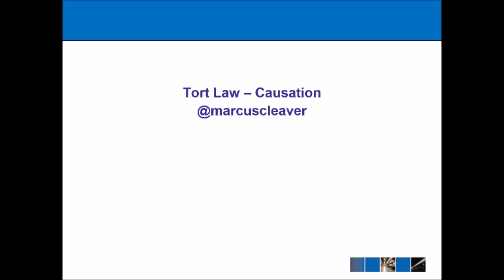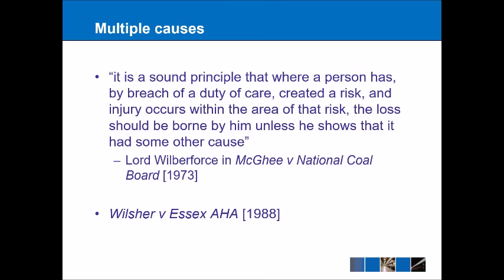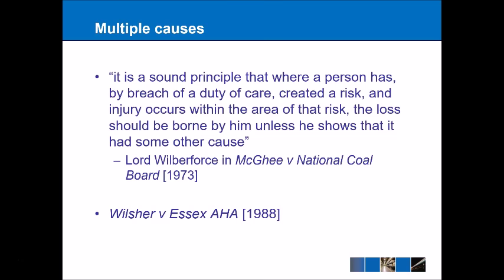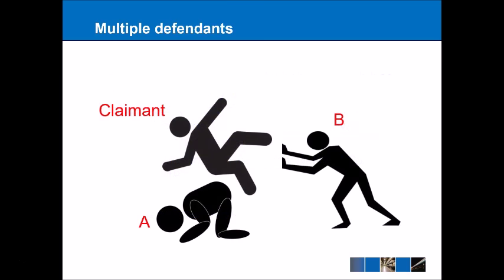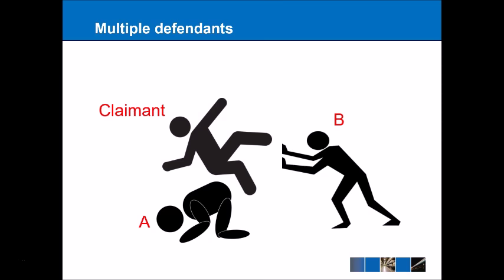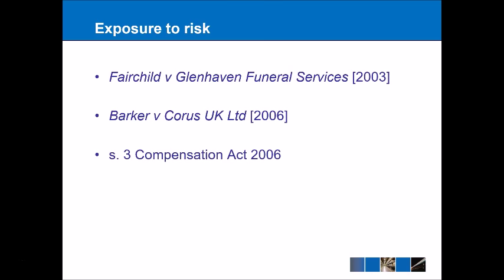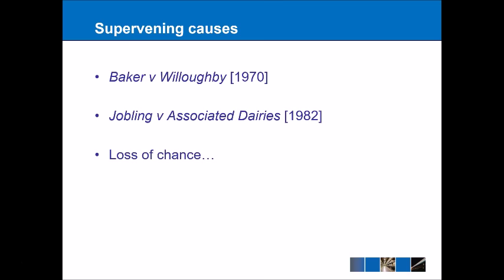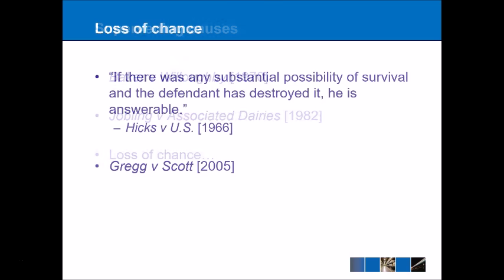Tort Law - Causation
Within tort law there are two types of causation: factual causation and legal causation (also known as remoteness). This lecture focuses on factual causation.

Factual causation can best be summarised by the but for test that asks the following question:Would the damage have occurred ‘but for’ the action/omission of the defendant? This test originates from the case of Barnett v Chelsea & Kensington Hospital [1969] and like other elements of tort law is measured on the balance of probabilities. This normally involves an interrogation of the facts of individual cases.

There are some circumstances that require a closer look at the 'but for' test such as where there are multiple causes. Here some may be innocent and some may be tortious as in the case of McGhee v National Coal Board [1973]. In that case Lord Wilberforce stated that “it is a sound principle that where a person has, by breach of a duty of care, created a risk, and injury occurs within the area of that risk, the loss should be borne by him unless he shows that it had some other cause” essentially reversing the burden of proof. This was heavily criticised in Wilsher v Essex AHA [1988] by Lord Bridge but there still may be some circumstances where it is fair to reverse the burden of proof onto the defendant.

The same thing applies to where there are multiple defendants and a strict application of the but for test would mean neither defendant would be liable: Fitzgerald v Lane [1987]. This sits alongside the general principle of liability in solidum whereby all defendants may be liable for the damage as a whole.

Mesothelioma cases have also posed problems for the courts in the past. The main case of Fairchild v Glenhaven Funeral Services [2003] allowed claimants to be successful despite the problematic questions of causation that arose. This was taken further in Barker v Corus UK Ltd [2006] where it was decided that exposure to the risk could be considered damage in its own right. Such cases were eventually legislated on via section 3 of the Compensation Act 2006 that restored the principle of in solidum liability.

Supervening or overtaking causes can also pose a problem as the law of causation can either act in an unfair way against a defendant (as in Baker v Willoughby [1970]) or mean that a claimant does not receive sufficient compensation. This was addressed in Jobling v Associated Dairies [1982] where the damages were reduced because of the supervening cause.

This leads on to questions of loss of chance.which originally comes from the United States of America case Hicks v U.S. [1966] where it was held that “if there was any substantial possibility of survival and the defendant has destroyed it, he is answerable.” this often applies in cases of medical negligence but it must be remembered that under the balance of probabilities the chances of survival must be greater than 50% in the first instance.